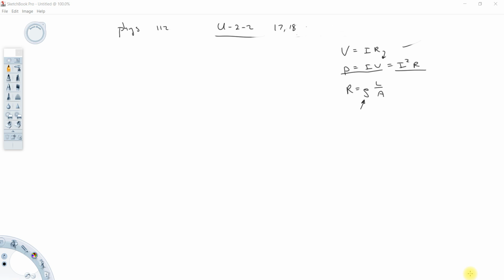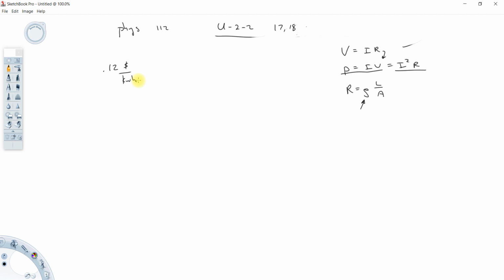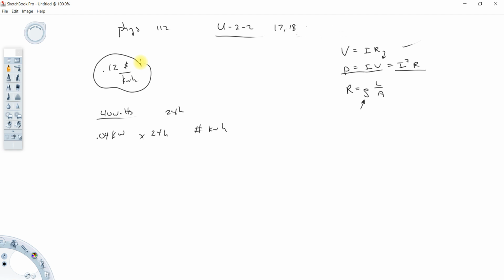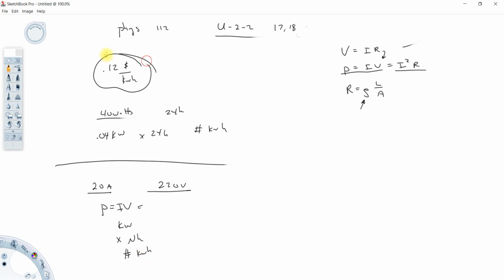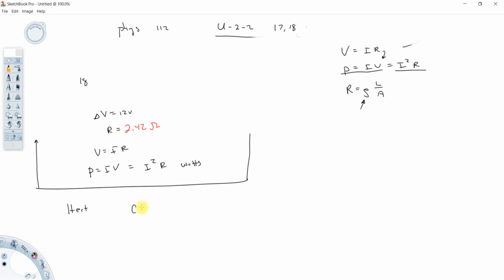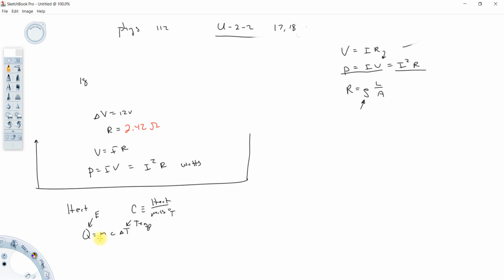phys 112 U 2 2 17,18